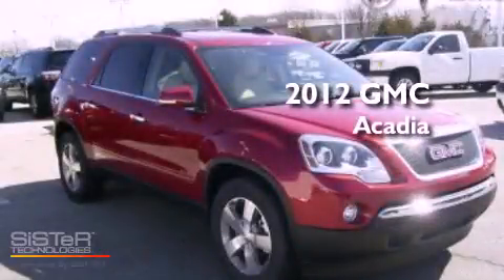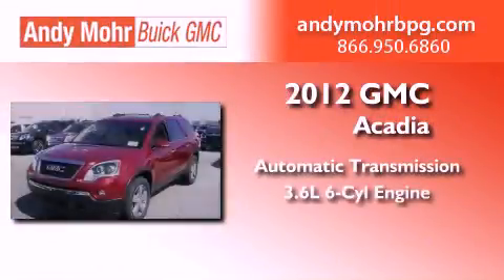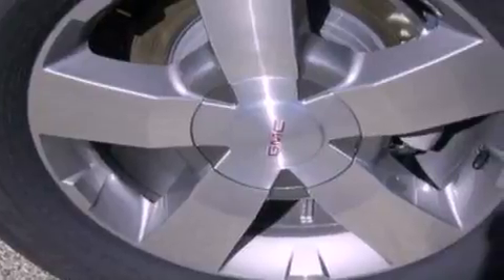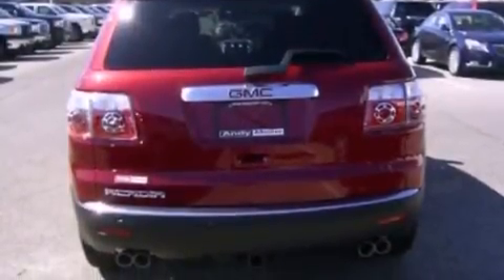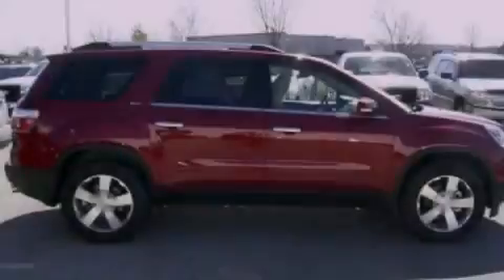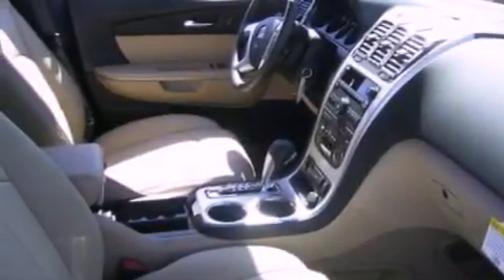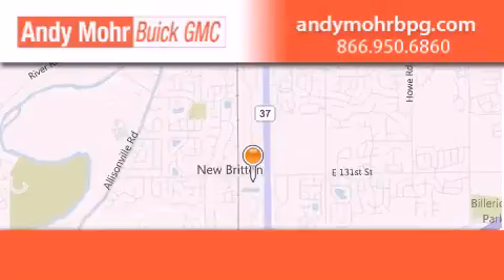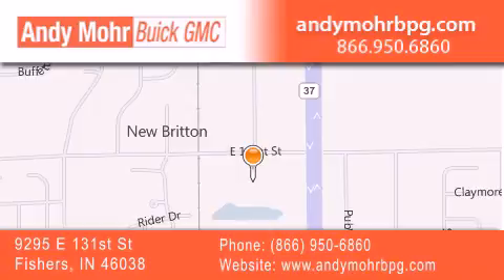2012 GMC Acadia Fishers IN 46038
Year : 2012
 Make : GMC
 Model : Acadia
 Engine : 3.6L V6 24V GDI DOHC
 Trans . : 6-Speed Automatic
 Exterior : Crystal Red Tintcoat
 Miles : 5
 Interior : Cashmere
 Stock : G2794

 9295 E. 131st Street